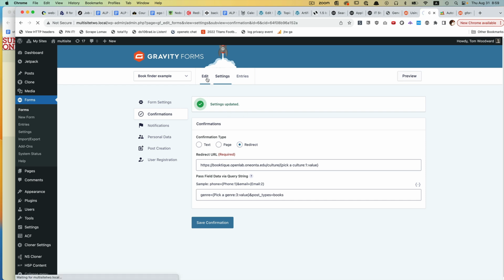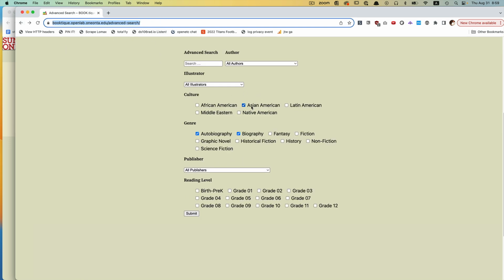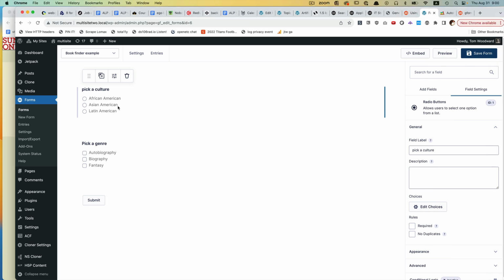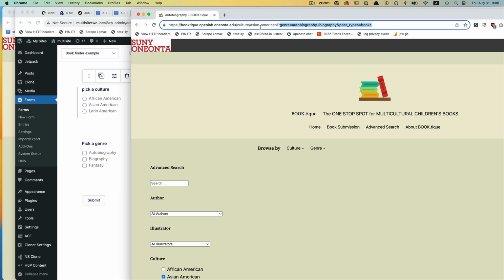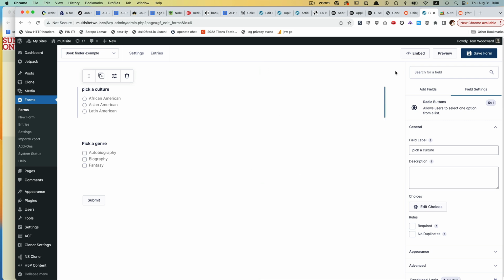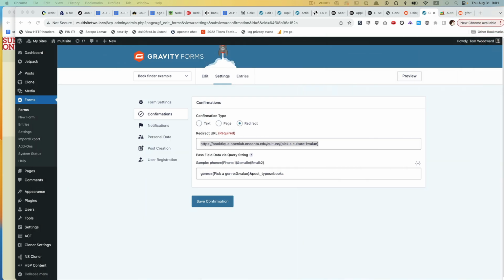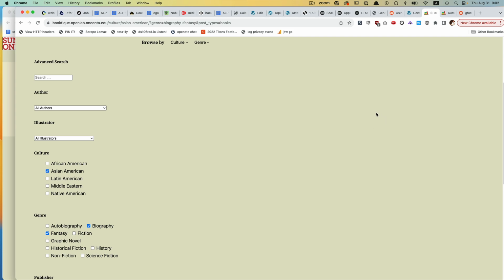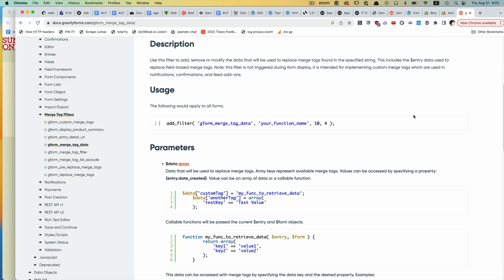Gravity Forms URL parameters